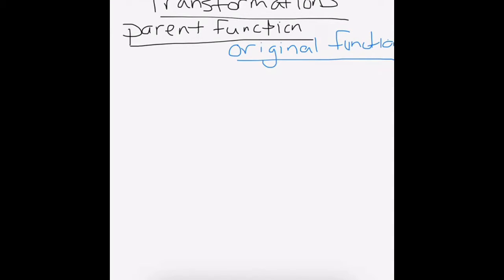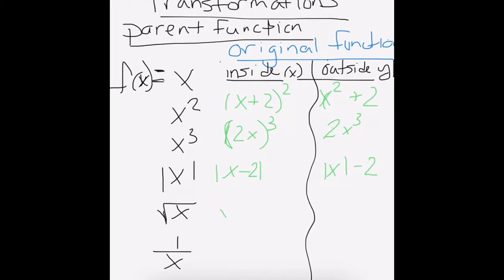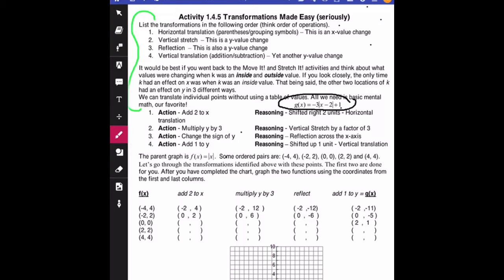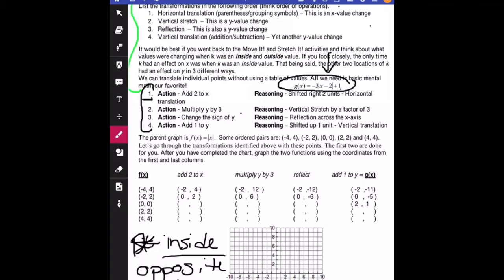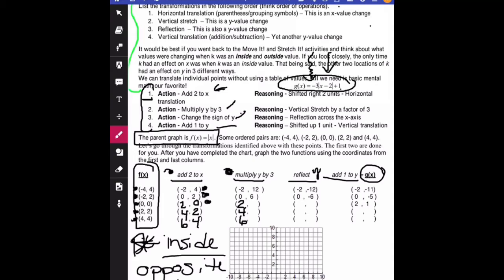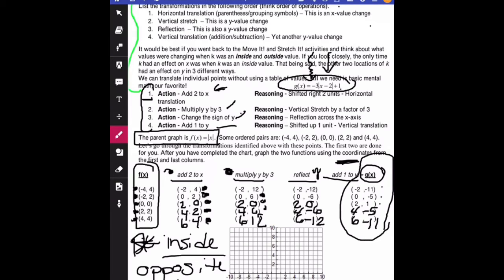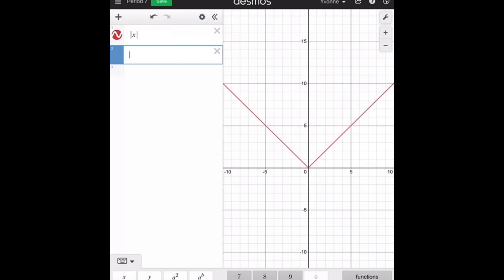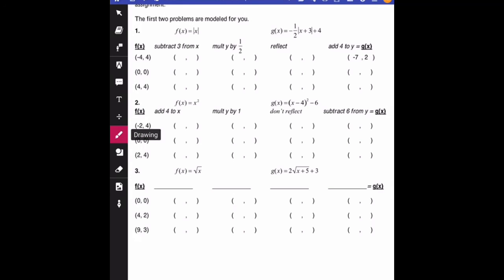Transforming graphs p17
How to apply transformations on points and graphs